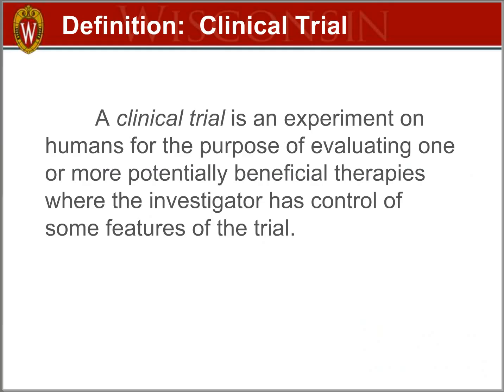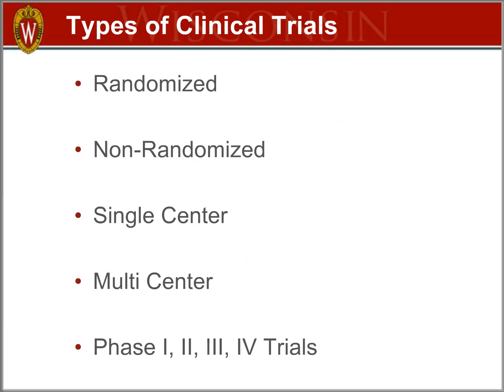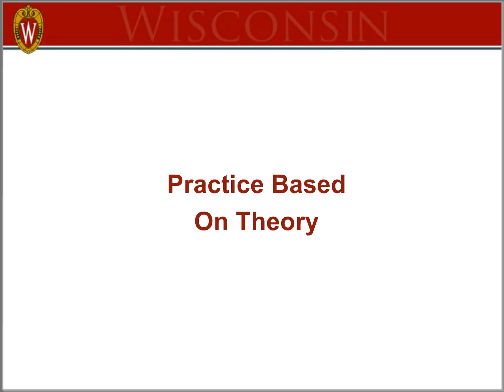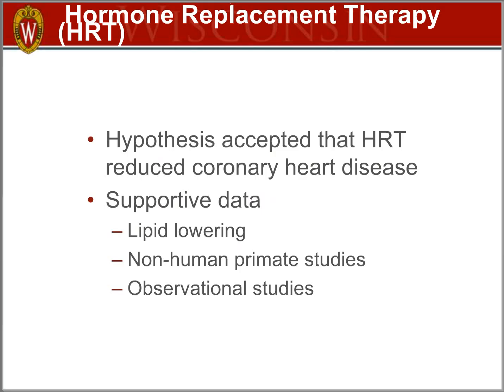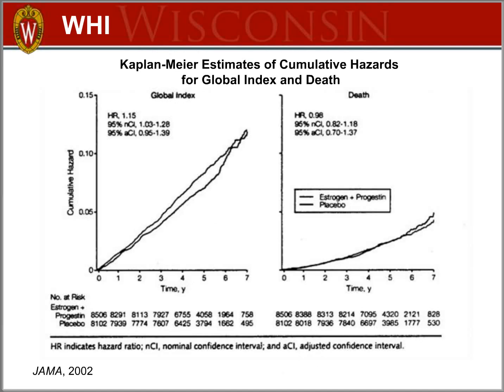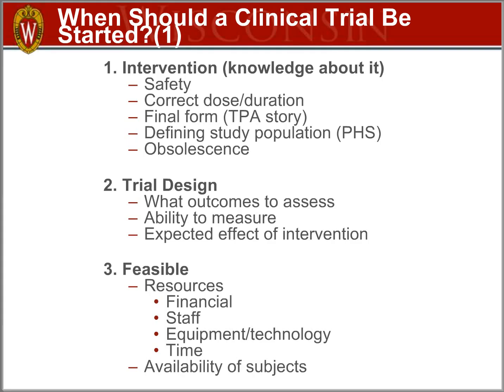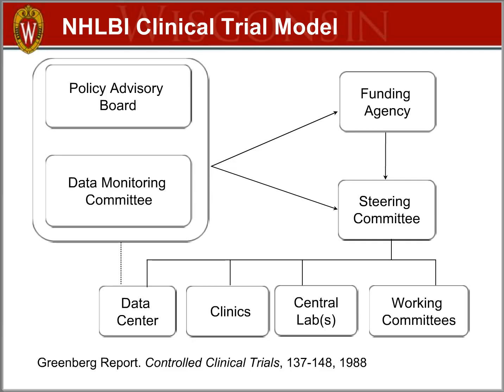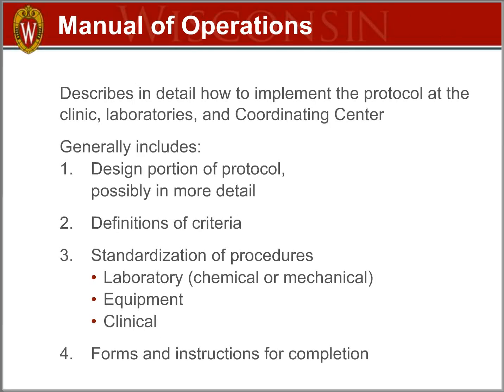Clinical Trials Advanced Lecture 2